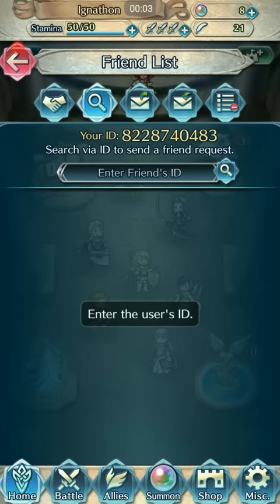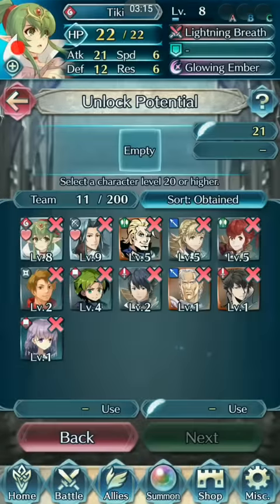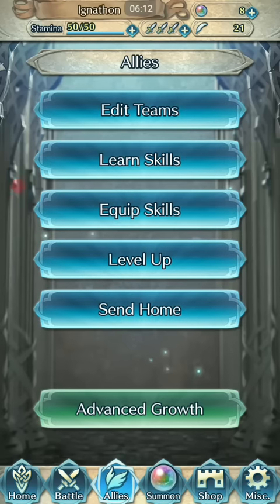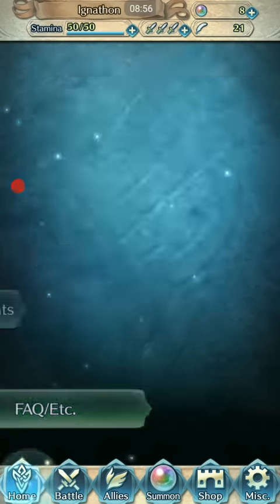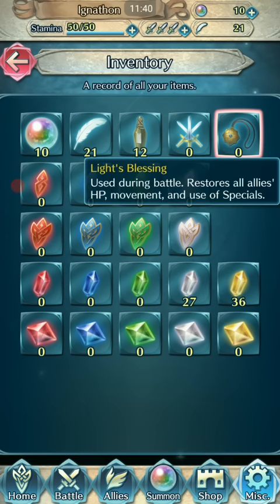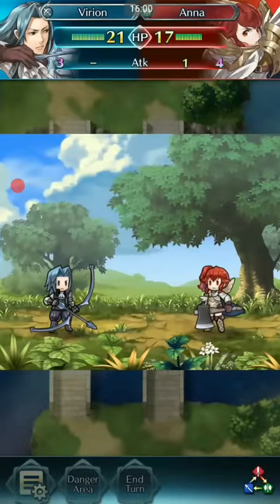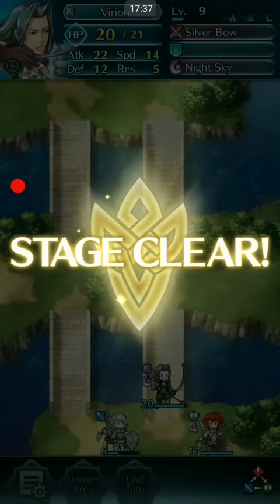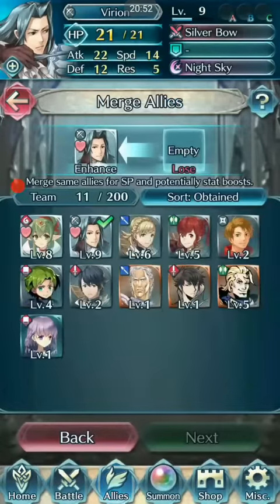02/03 Fire Emblem Heroes: Features, Arena Battle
Friend List Feature: You can add your friends on your friend lists, can do visit too. By entering your friend ID to send friend request.
Your friend's hero visit your castle and greet to you. You'll get some Hero Feathers from that.

Edit Team Feature: You can edit the teams you send out to battle. The ally in the leftmost slot is the leader.
Adding Allies: To add an ally to a team, tap a slot and then tap the ally.
Removing Allies: To remove an ally from a team, select the ally then tap Undo.

Learn Skill Feature: You need to select any hero what you want. By using SP, it will unlock your hero's Active Skills (Weapon,Assist/Special) and Passive Skills (Misc. A, Misc. B, Misc. C). You need to Unlock Potential to get more stuffs.

Equip Skills Feature: You can change the skills your allies have equipped for battle.
Active and Passive Skills: Some skills are active skills, which means that they activate through your actions. Others are passive. These take effect just by equipping them.

Level Up Feature: Use Shards and Crystals to level up!
Shard and Crystal Types: You must use a type of Shard or Crystal that works with your ally's type. Universal Shards and Crystal can be used on allies of any type.
Using Shards for level 19 and lower, using Crystals for level 20 and higher.
You can get Crystals in the Training Tower's Sixth Stratum and higher.

Send Home Feature: Convert Heroes into Hero Feathers!
Sending Allies Home: You can get Hero Feathers in exchange for allies you send back to their worlds. You will lose these allies permanently

Advanced Growth
Unlock Potential Feature: Unlock potential to increase * (Stars)!
Unlocking Ally Potential: If you raise an ally's * rating, you'll unlock more of its potential. The ally must be level 20 or higher. You'll need specific items. Its level will return to 1, but at a higher * rating, it will have raised stats and access to stronger skills.

1-3 Stars Allies: You only need Hero Feather to raise the star rating.
4 Stars Allies: To raise the star rating of these allies, you'll need Hero Feathers and Great Badges. You can get Great Badges from the Sixth Stratum or higher in the Training Tower.

Merge Allies Feature: Merge allies for anhancements!
Merging Allies: You can raise an ally's stats and gain SP by combining it with an ally that has the same name and title. The source ally is lost in the process.

Special Maps: You'll get Heroes on this map, depending its difficutly to get better star rarity.

Arena: Battle rivals and earn rewards!
Duel Rivals aroung the World: Choose from three rival armies to start a challenge. Requires one Dueling Sword to battle.
Difficulty: Beginner - Intermediate - Advanced
How Scoring Works: If you win, you'll earn points based on the strength of your foe. During a winning streak, you'll get a chain bonus. This bonus resets after your seventh straight win (7 in row).

You will get a lot Hero Feathers from Arena by getting Offense, Defense rewards and also remember to check your Ranking too.